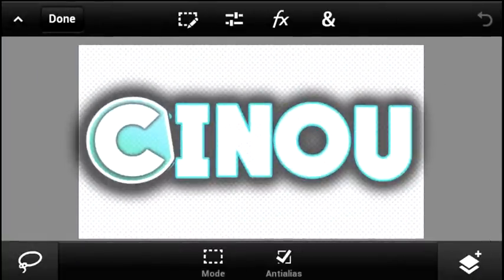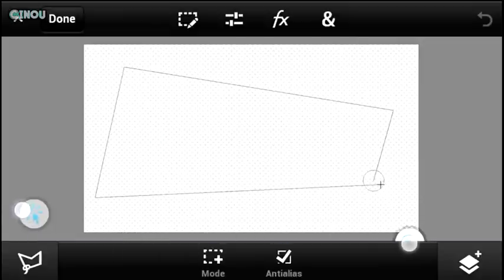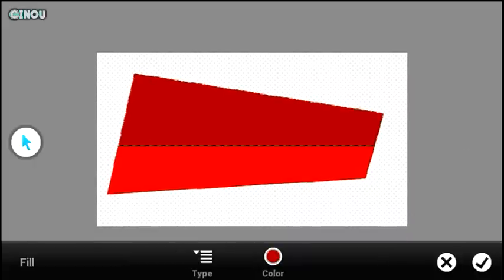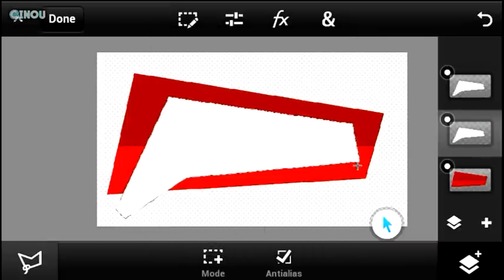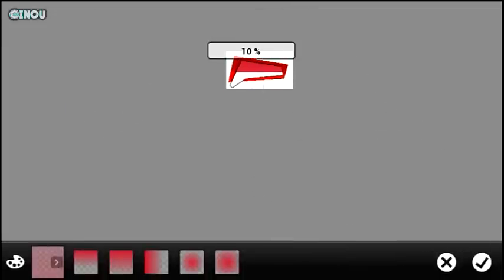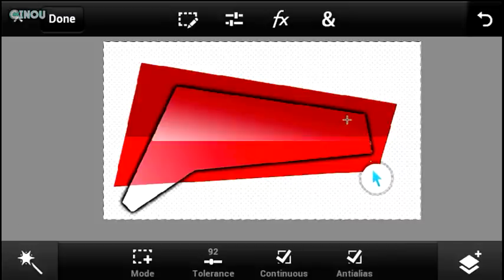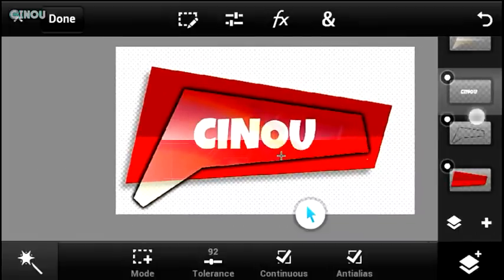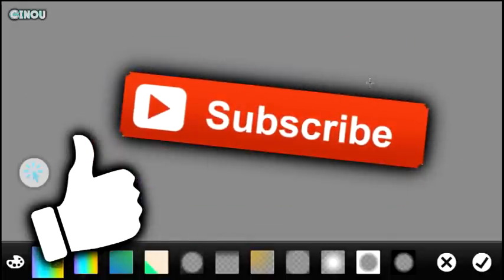How To Make a Glass Banner On Android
.████████████ /LINKS\ ████████████
YES I KNOW AM SORRY FOR THE BAD AUDIO QUALITY I HADE SOME PROLEMS WITH MY SCREEN RECORDER

█████████████|Need Help ?| █████████████

█████████████||Help me|| █████████████

♠ Cinou